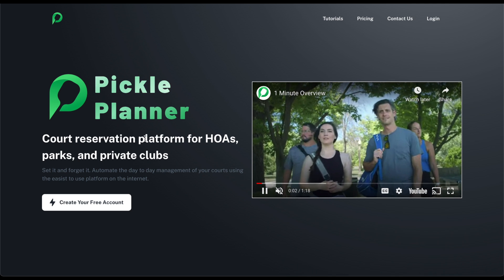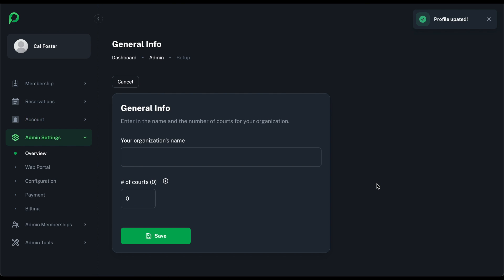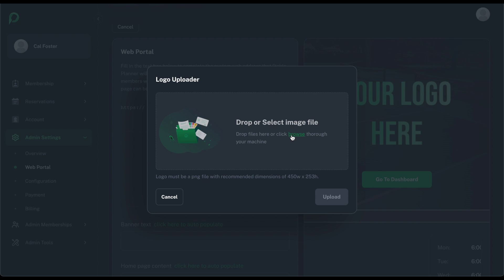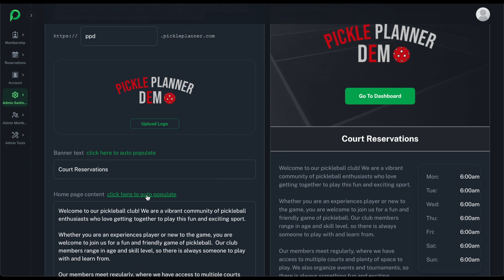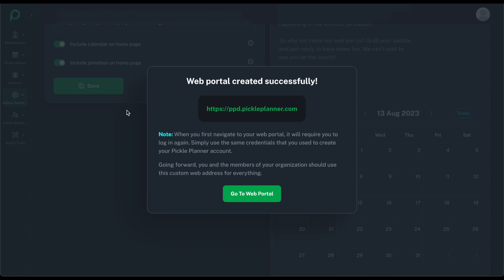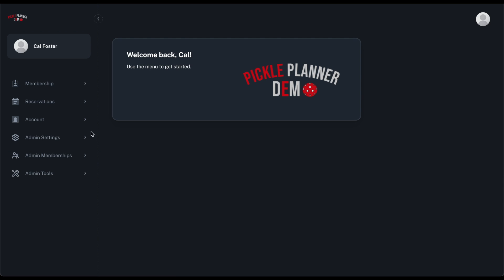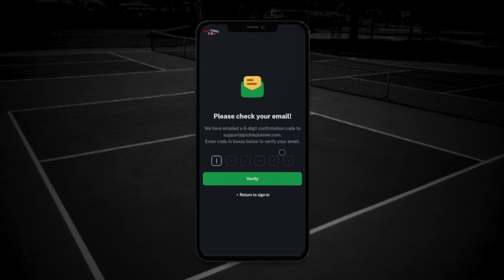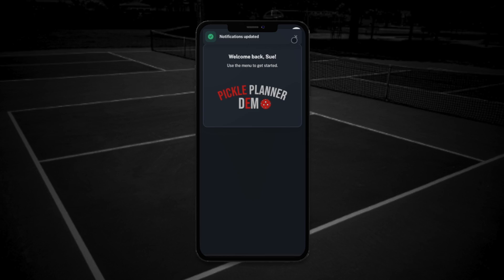Free Trial Setup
Shows how to create an owner account on Pickle Planner and set up a custom web address that "brands" your organization within Pickle Planner.  The URL will be in the format of [your-organization-name].pickleplanner.com, and will show your logo and your customized content within the website.